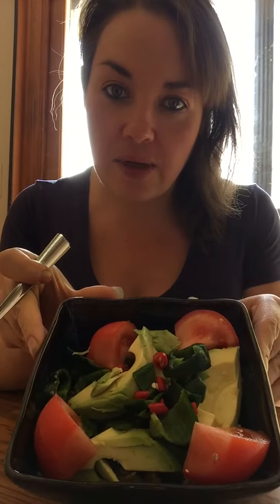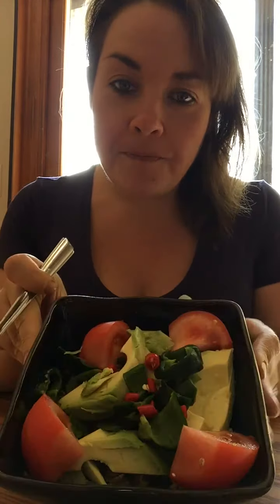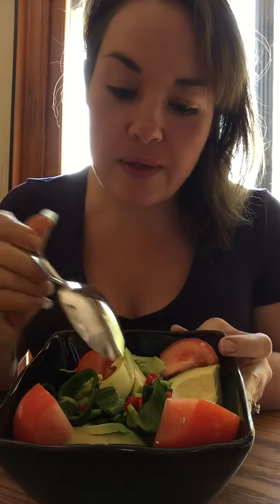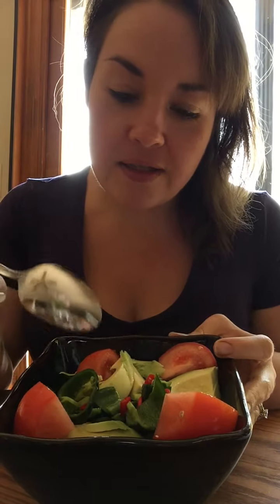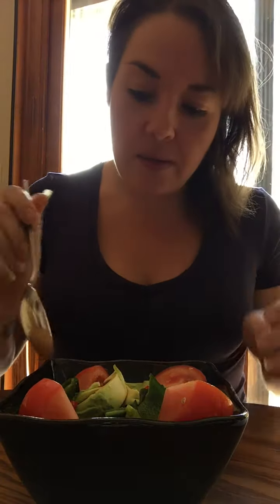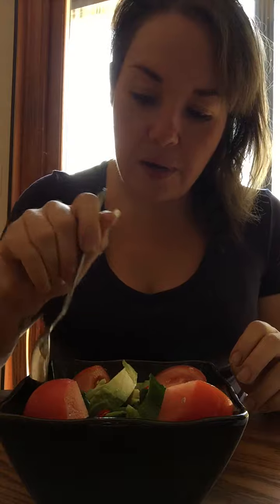Pepper challenge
I know they aren't reapers or ghost peppers but I grew them!  Delicious lunch recipe too!